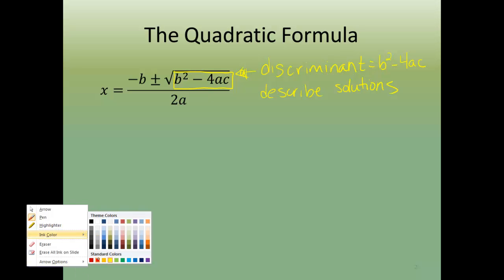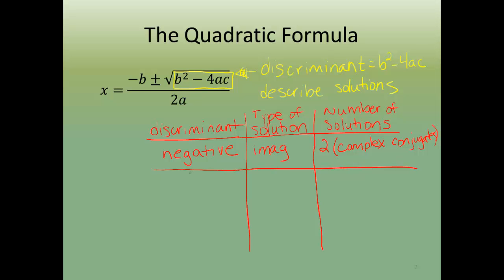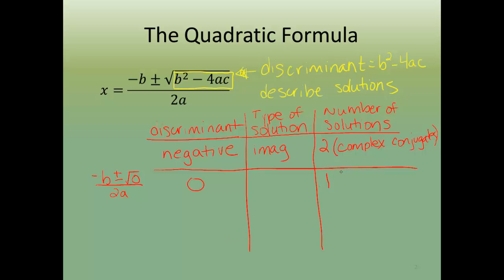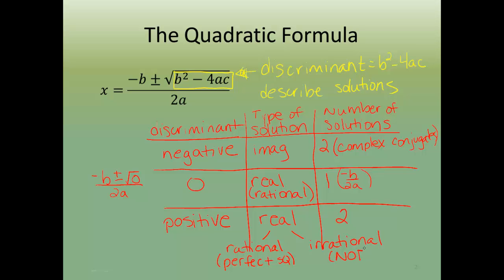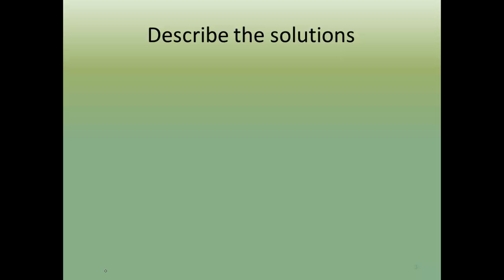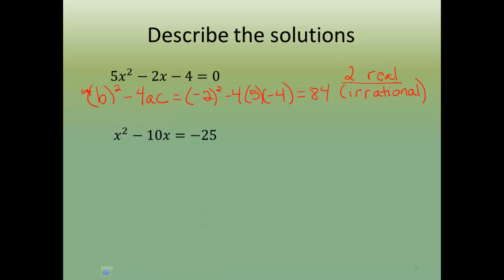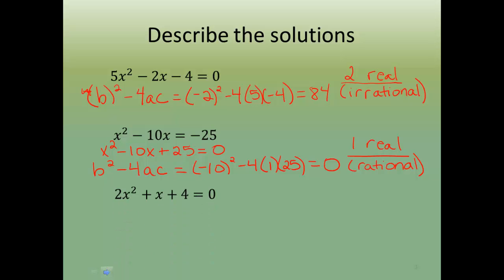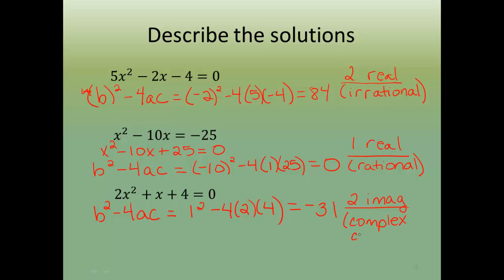Unit 3 Video 8 The Discriminant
Using the discriminant to describe quadratic solutions